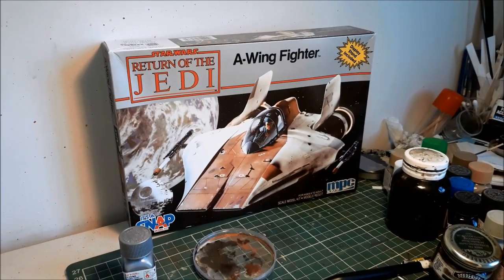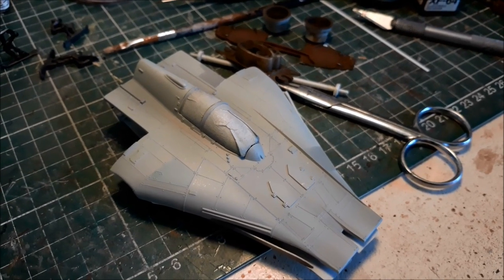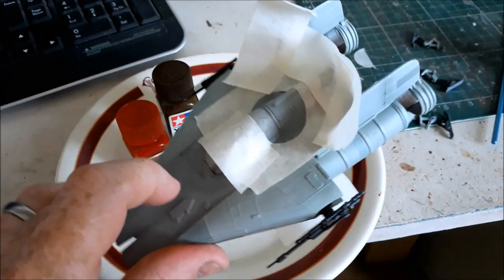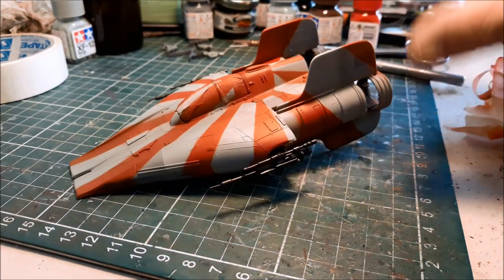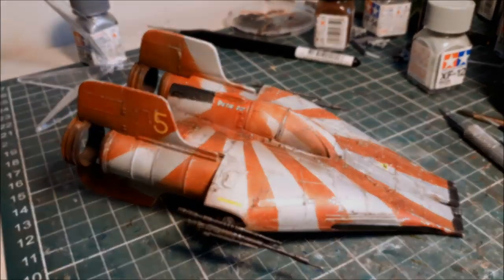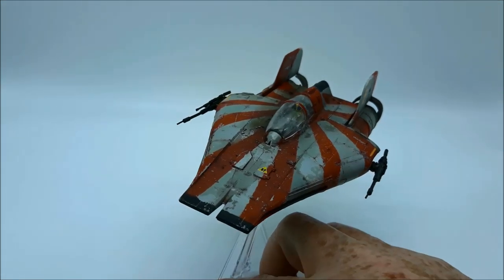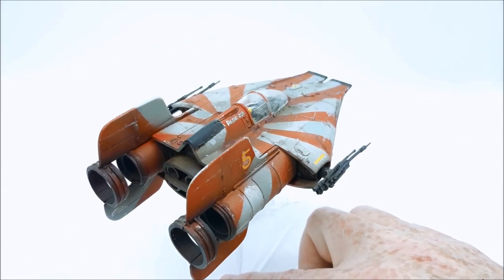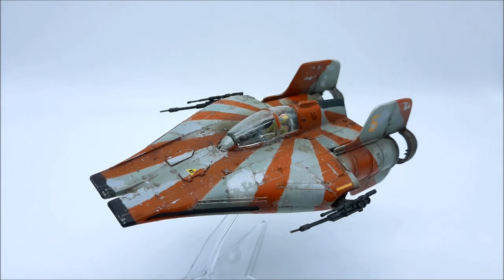Star Wars A Wing Fighter scale model - Fun weekend model build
After all the crazy intensity of holding an exhibition of miniature art, I needed a low-stress scale model build to get me back to reality. And the ancient, old-school Star Wars A-Wing Fighter kit by AMT was just the thing! Snap-tite, terrible fit, and poorly moulded - it was just what I needed for a spot of fun and pleasure. I decided to build it with some extra scratchbuilt details and my own fantasy paint scheme.